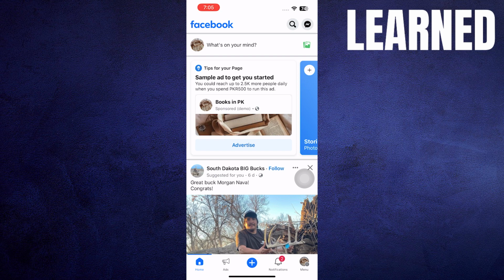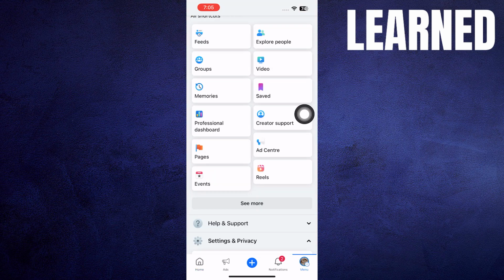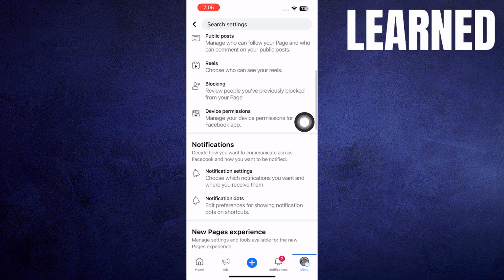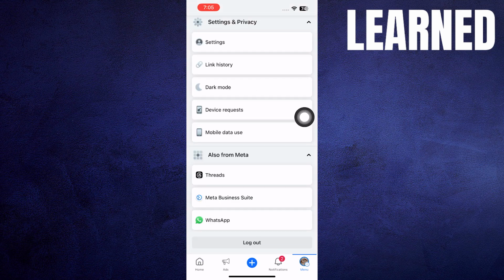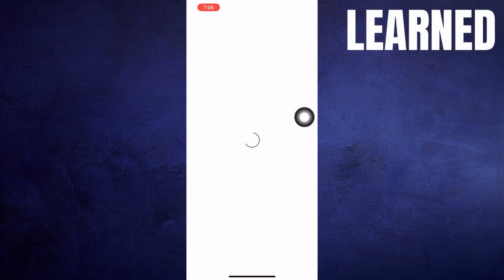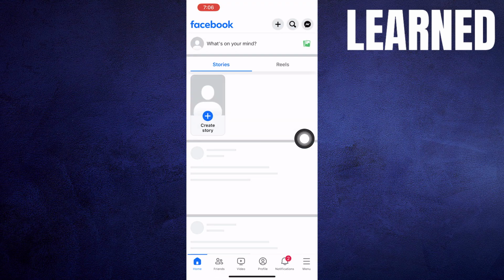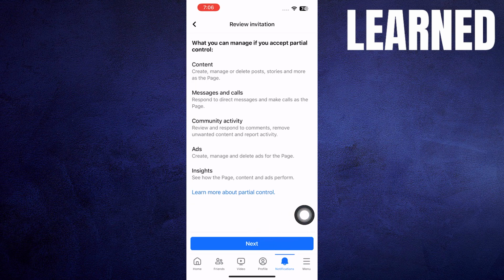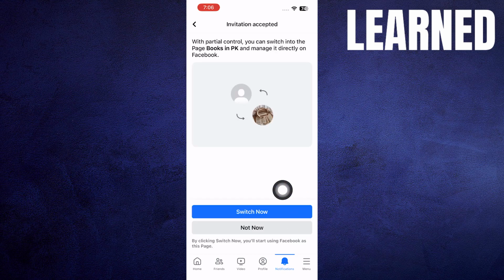How to Accept Admin Invite on Facebook (Easily2023)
If you want to know How to Accept Admin Invite on Facebook  then just watch this step-by-step easy tutorial till the end to get the most out of it.